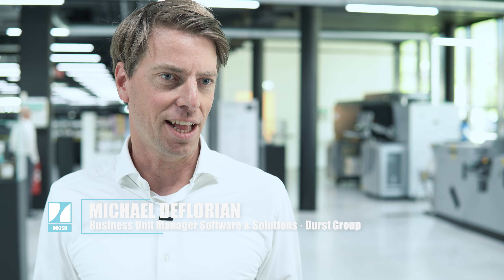Michael Deflorian · Business Unit Manager Software & Solutions · Durst · Durst Expo 2022 Label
Michael describes the DURST suite of software applications that can create an ecosystem of total efficiency. Save costs, reduce waste, minimize manual process are all possible results. He explains how the professional services team makes sure the shop employees are properly trained on properly implemented solutions.